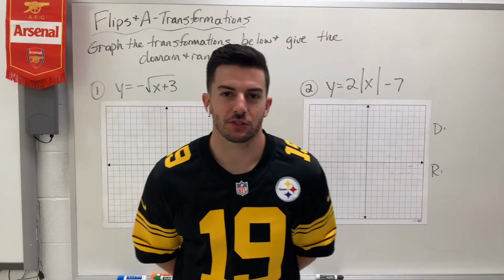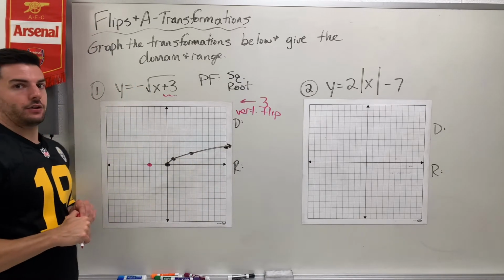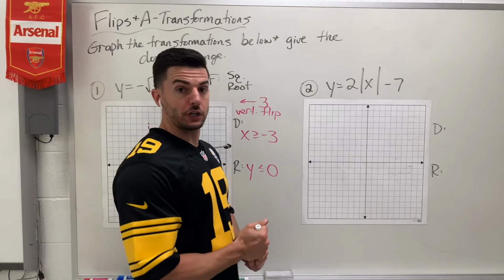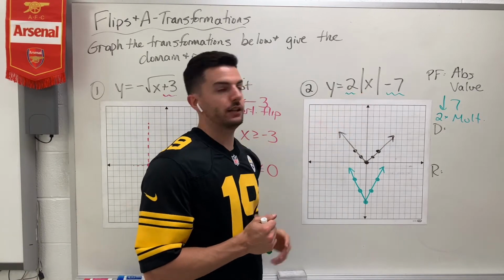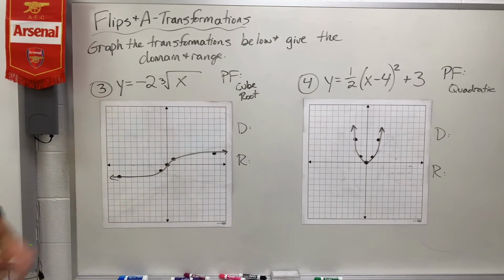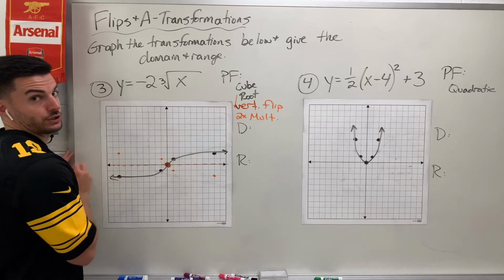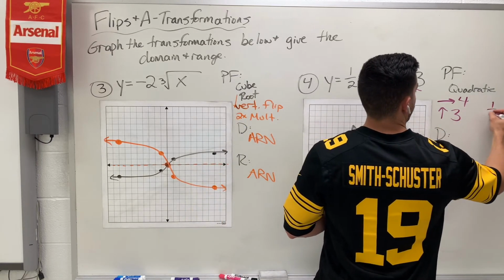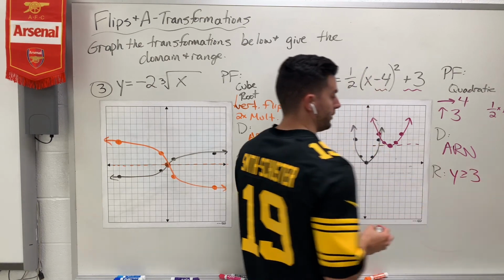October 14 - Algebra 2 (Practicing Transformations)